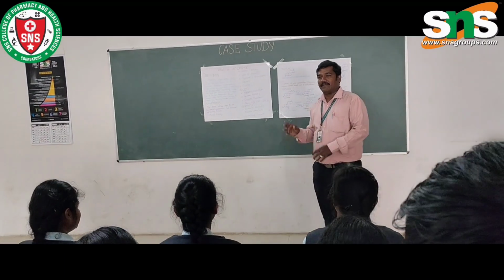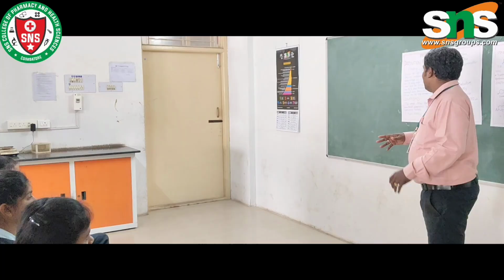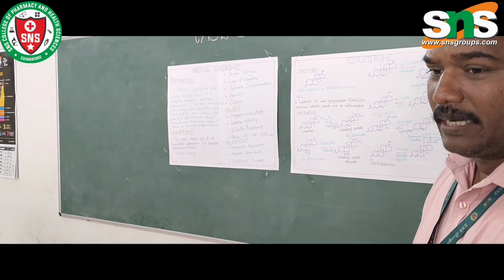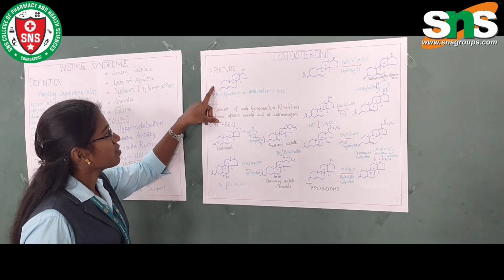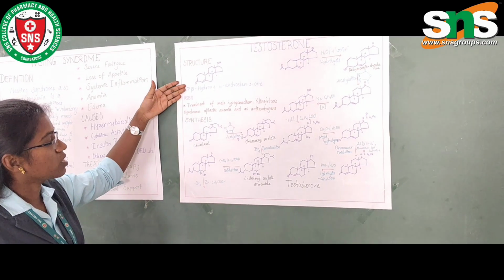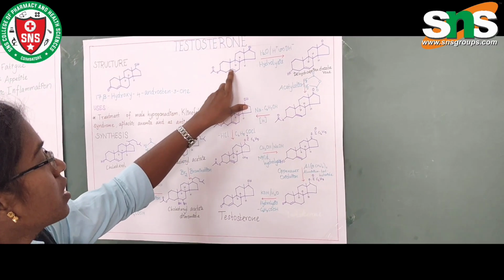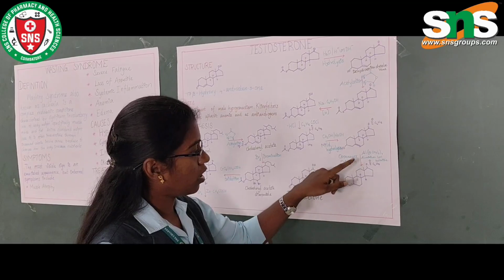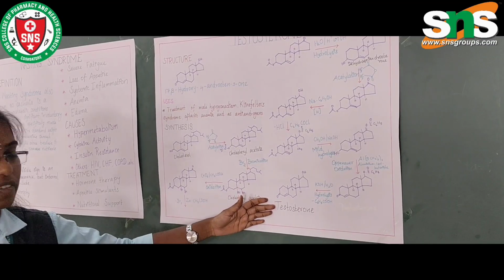Case study on Wasting disease | Medicinal chemistry | SNS Institutions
Wasting syndrome, also known as cachexia, is a complex metabolic condition characterized by significant, involuntary loss of body weight, specifically muscle mass and sometimes fat. Unlike standard weight loss from dieting or starvation, it is driven by underlying chronic diseases that alter how the body uses nutrients, often making it difficult to reverse with nutrition alone